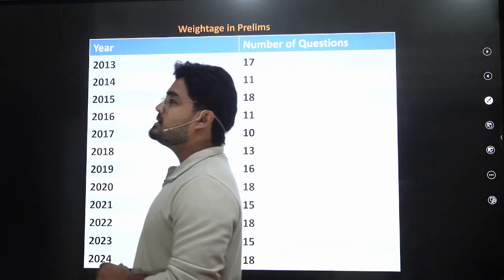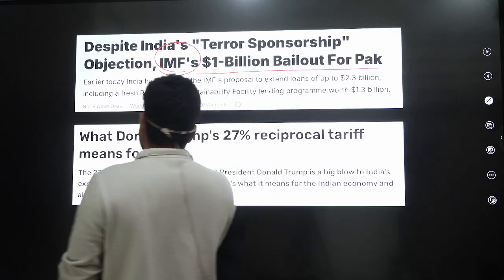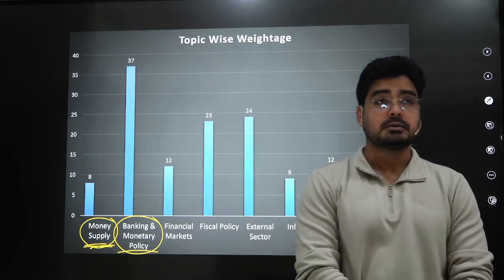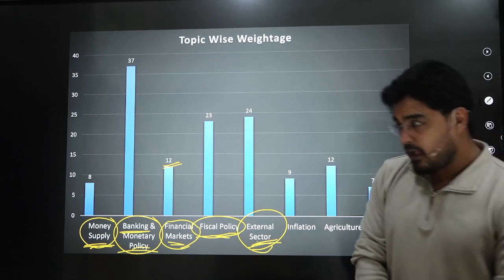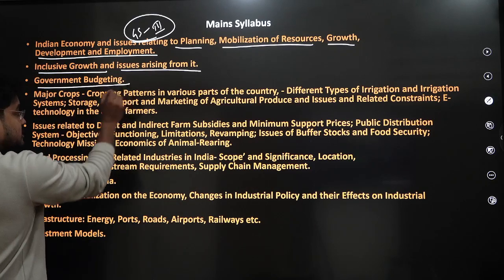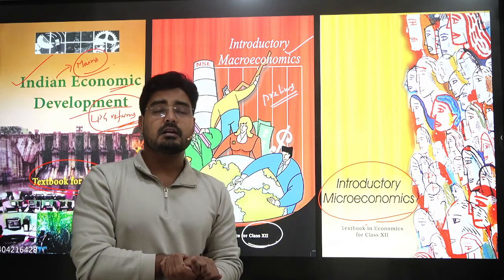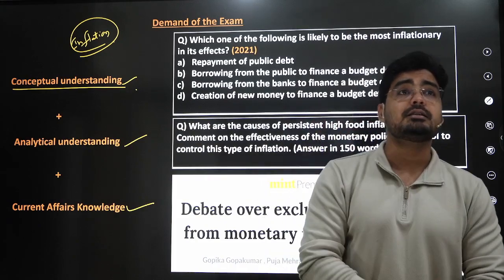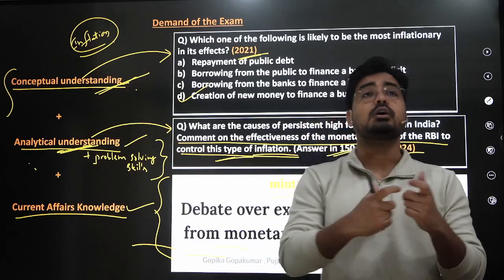Indian Economy for UPSC Beginners | Raja Sir’s Introductory Lecture | UPSC CSE GS3 Strategy 2025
Start your UPSC Economy preparation with clarity and confidence!
In this foundation lecture, Raja Sir simplifies the core concepts of the Indian Economy that every UPSC aspirant must understand before diving into advanced topics.

In this session, you will learn:
What is Economy? Basic terms like GDP, Fiscal Deficit, Inflation
Difference between Microeconomics & Macroeconomics
UPSC-Centric Themes: Economic Growth, Budget, Banking, Monetary Policy
Strategy to approach Economy for Prelims + Mains (GS Paper 3)
How to integrate Economy with Current Affairs
 Booklist & Sources (NCERT, Ramesh Singh, Economic Survey, Budget)
Mistakes to avoid during preparation
✅Raja Sir’s top-down approach to mastering Indian Economy

🎯 Ideal for:

Absolute beginners
Students switching from non-commerce background
Aspirants struggling with Economy basics
2025/26 UPSC aspirants looking for a strong foundation